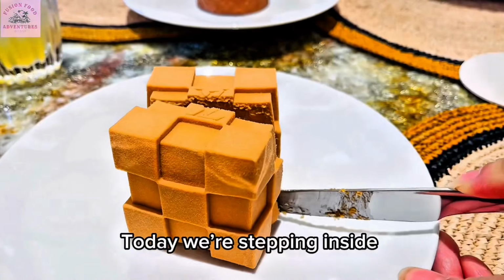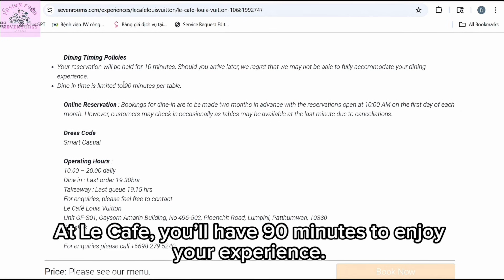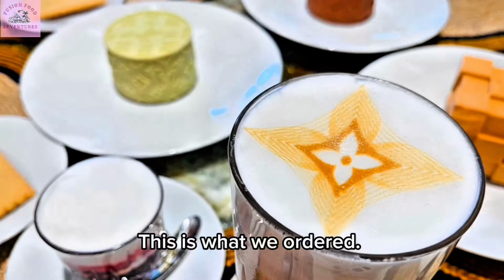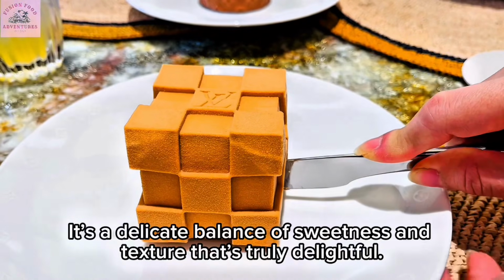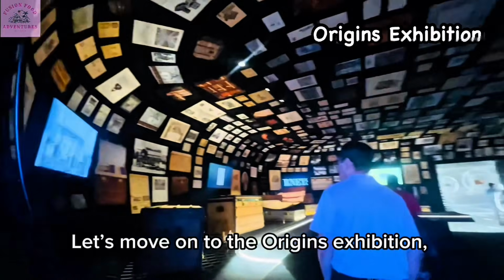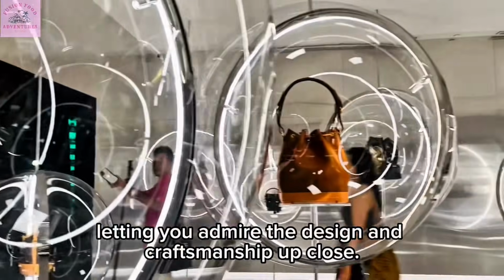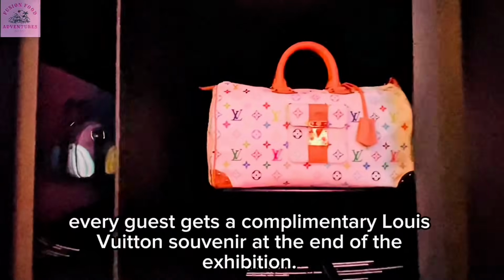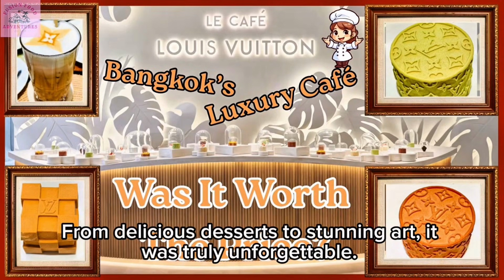Inside Le Café Louis Vuitton Bangkok 🍰✨ Worth the Hype? + Free Visionary Journeys Exhibition Tour!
*⬇️ CLICK FOR TIMESTAMPS ⬇️*
*⏱️TIMESTAMPS⏱️*
0:00 – Intro
0:20 – How to Make a Le Café Reservation
1:22 – Inside Le Café: First Impressions
1:52 – Tips for Booking Le Café Smoothly
2:22 – What We Ordered!
3:02 – Monogram Pistachio Cake 🍰
3:23 – Thai Tea Damier Cake 🍵
3:50 – Monogram Tiramisu Cake ☕
4:08 – Rating the Restaurant
4:19 – Bonus: Trunkscape Exhibition
4:45 – The Origins Exhibition
5:46 – Icons Exhibition
6:20 – Collaborations Exhibition
7:17 – Souvenirs Room 🛍️
7:36 – How to Reserve Vuitton’s Visionary Journeys Exhibition
8:05 – Wrap Up & Final Thoughts
8:23 – Disclaimer

*Step inside Le Café Louis Vuitton in Bangkok,* where luxury meets flavor. In this video, we’ll take you through the café’s stunning vibe, elegant desserts, and drinks while sharing prices, our honest review, and reservation tips. As a bonus, we’ll also guide you through Louis Vuitton’s Visionary Journeys exhibition at LV The Place Bangkok — including how to book your free tickets. If you’ve ever wondered whether this experience is truly worth it, this video has you covered from start to finish.

*Le Café Louis Vuitton (LV The Place Bangkok)*
Unit GF-S01-B, Ground Floor
Gaysorn Amarin Building
496–502 Phloenchit Road (Ploenchit Rd),
Lumpini, Pathumwan
Bangkok 10330, Thailand

*Louis Vuitton’s Visionary Journeys*
G Floor, Gaysorn Amarin
496-502 Ploenchit Road, Lumpini,
Pathumwan, Bangkok 10330 Thailand